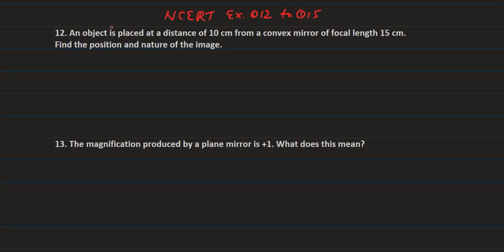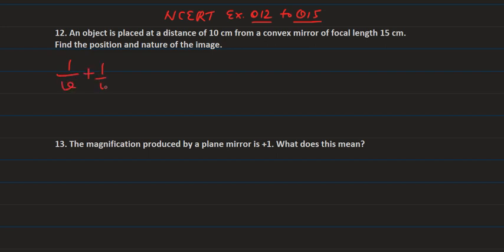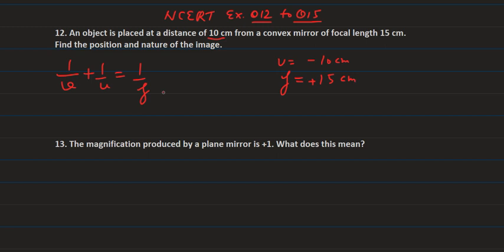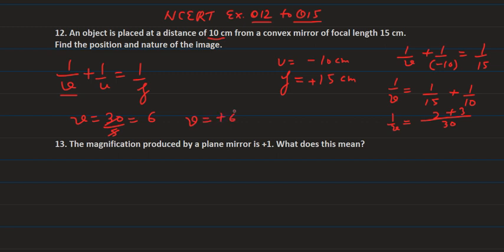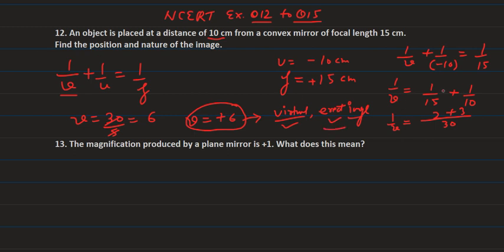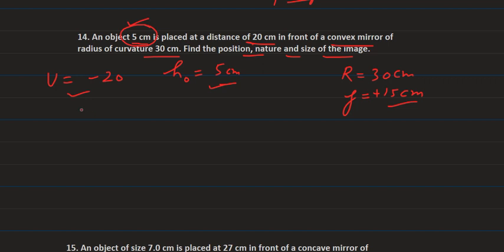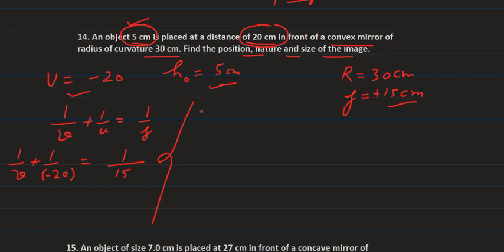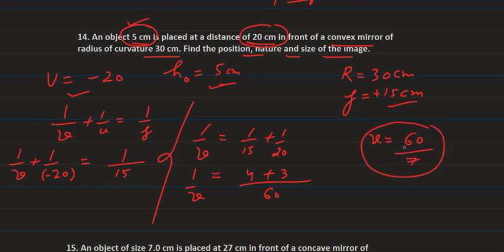LIGHT CLASS 10- NCERT EXERCISE Q12 TO Q15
HERE I SOLVE NCERT PROBLEMS REALTED TO MIRRORS